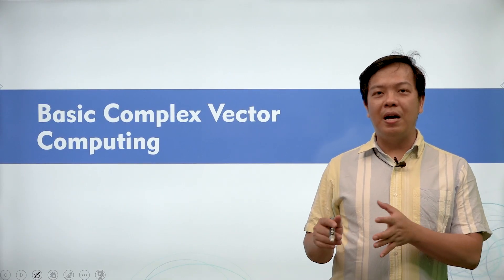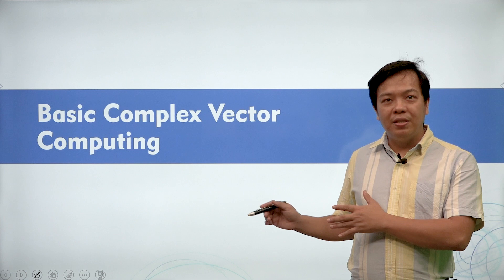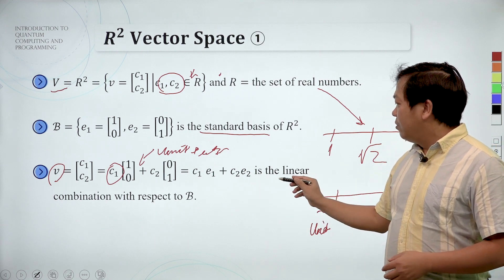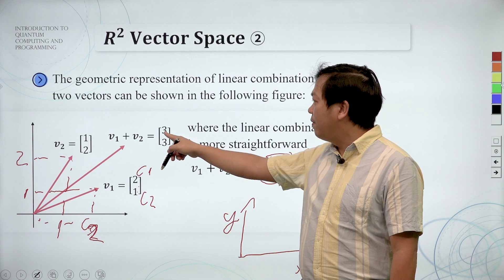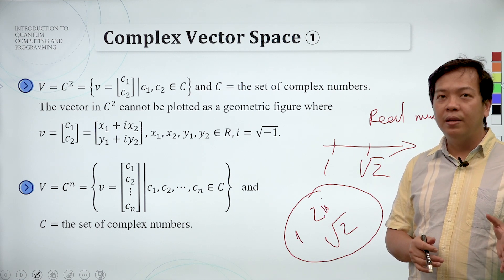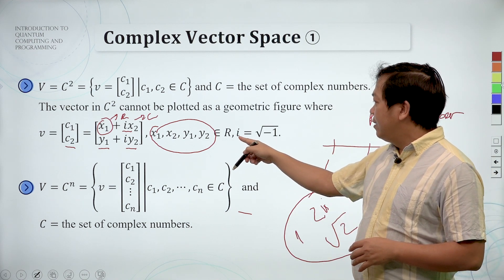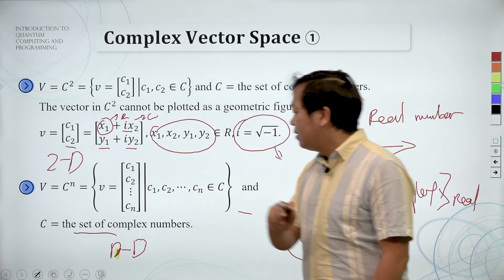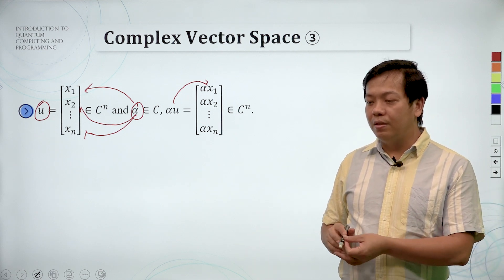1.1.1-Basic Complex Vector Computing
Introduction to Quantum Computing and Programming (量子計算及程式設計入門)
Van-Linh Nguyen (阮文齡), PhD

量子基礎線性代數 Fundamental Quantum Linear Algebra
量子基礎應用數學 Fundamental Quantum Applied Mathematics
Python程式設計 Python Programming
量子計算入門 Introduction to Quantum Computation
量子資訊入門 Introduction to Quantum Information
量子電腦程式設計 Quantum Computer Programming
量子機器學習 Quantum Machine Learning